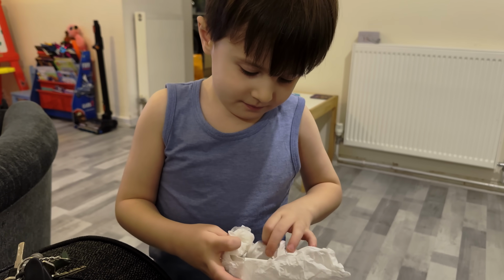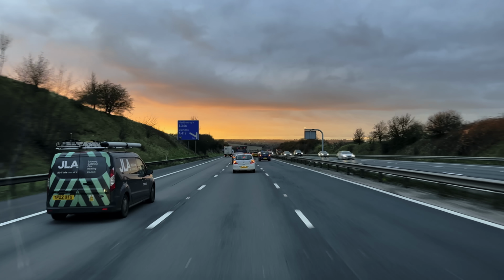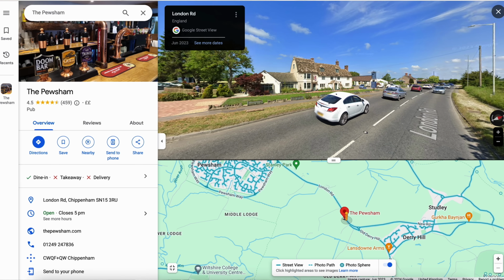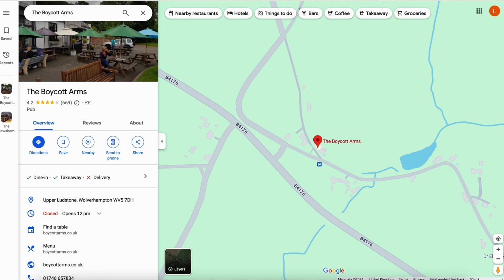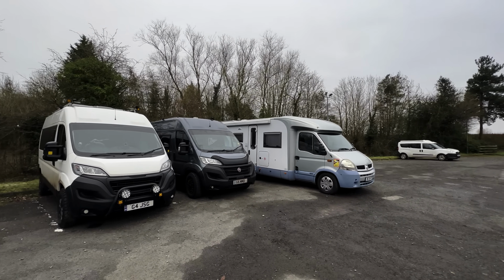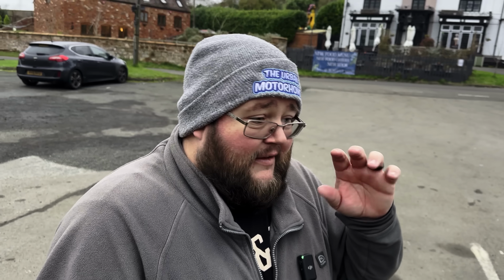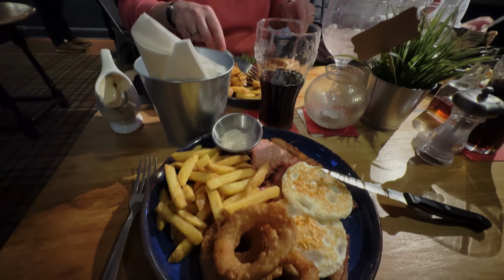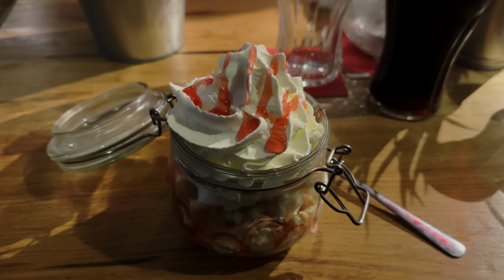How to find great PUB STOPS! - Hints, Tips & Tricks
In this video with help from @TheHillsExplore, @GadgetJohn & @unadventurousmandy we share with you all our hints, tips and tricks on how to find fantastic pub stops to stay in overnight in your motorhome or campervan.

I love love love pub stops, they really are great this time of the year to meet up with friends, park up and head straight inside where it's lovely and warm, grab a couple of drinks and let the catch up begin.

I'd love to hear anything hints and tips you've got at finding great pub stops to stay at, drop them in them comments below so we can all share them.

✅ Starlink - One Month FREE!

Making Van Life Easier
🔥 I love anything and everything that makes van life and living on the road full time  easier and in the last years I’ve learnt what works and what doesn’t!